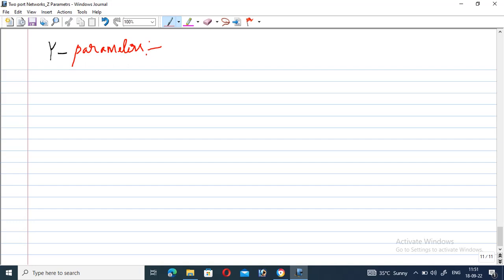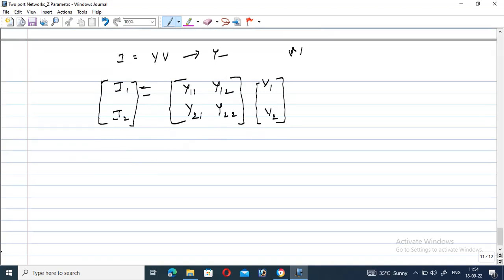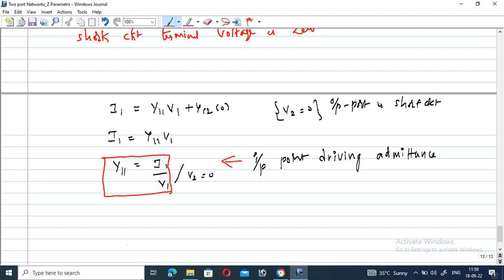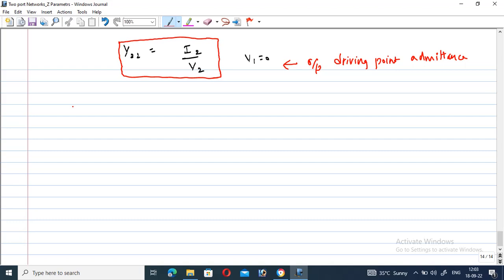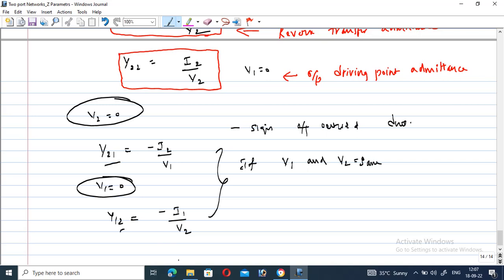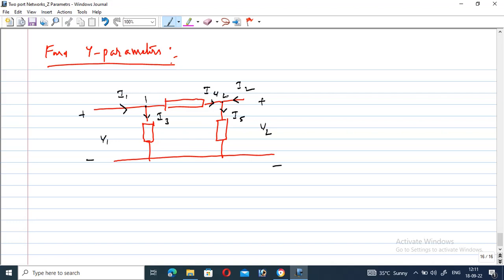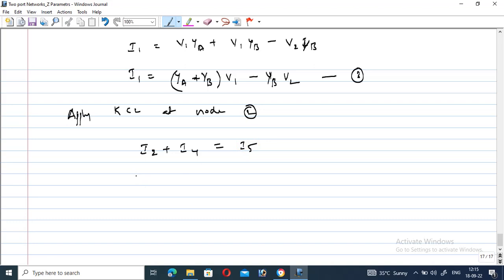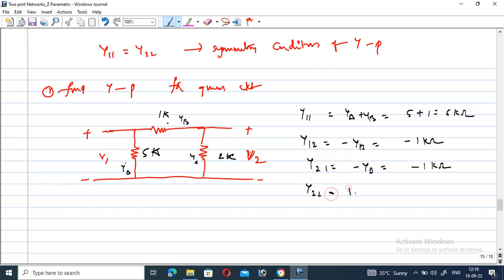Y PARAMETERS|| NT